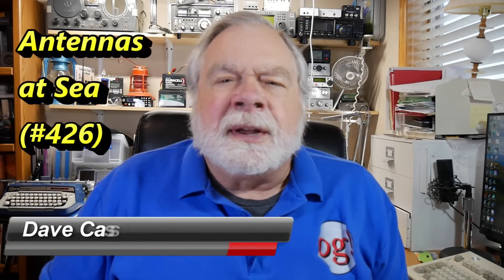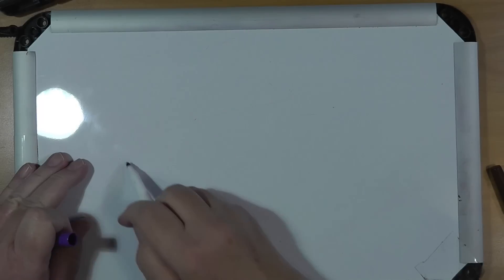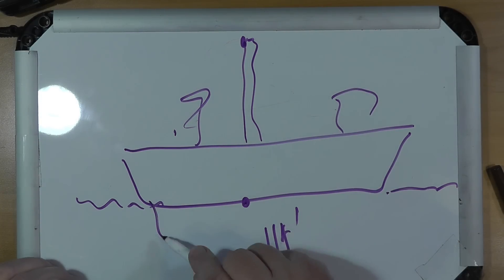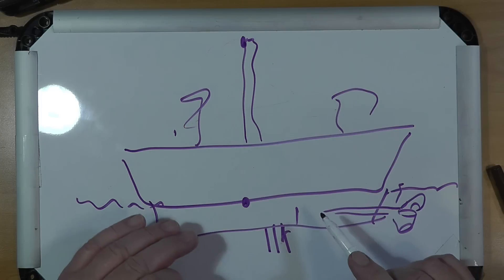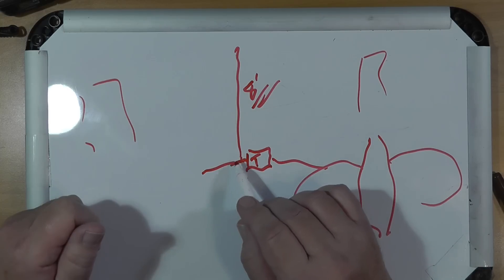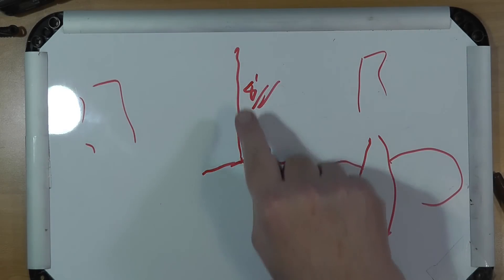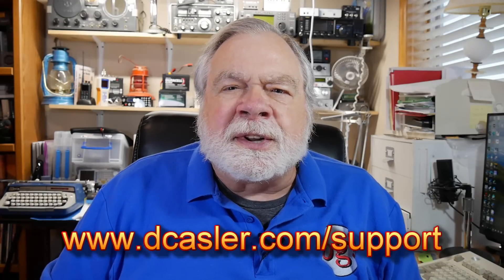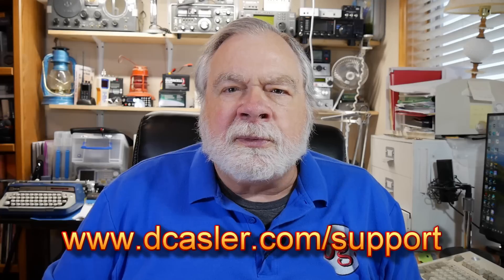Antennas at Sea! (#426)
Captain Shawn Hoffman, KO4IDY, wants to know how to set up his antennas on his steel ship, so he can transmit while at Sea.